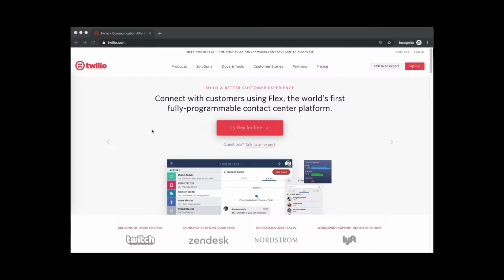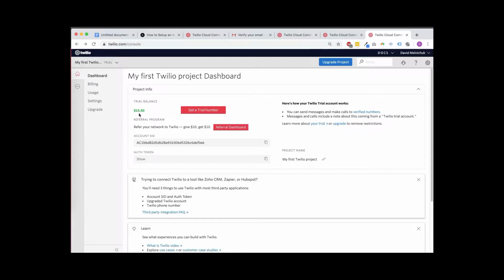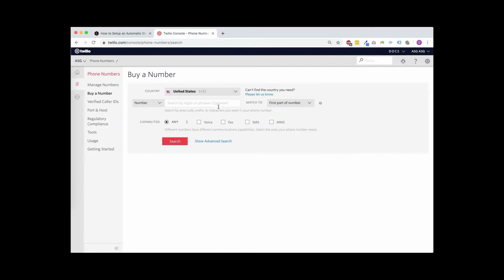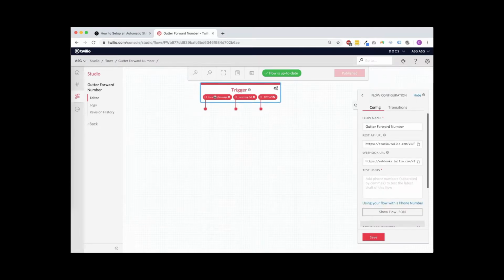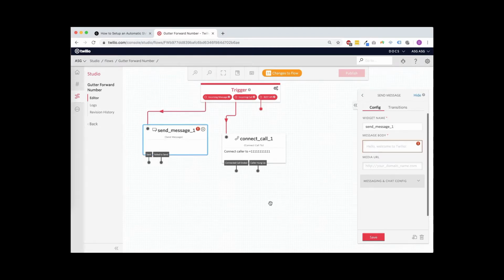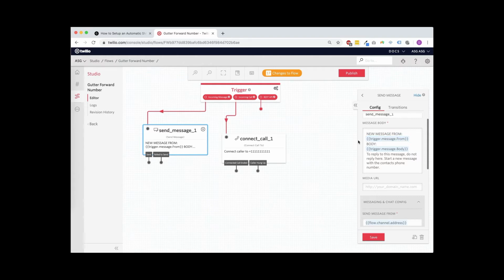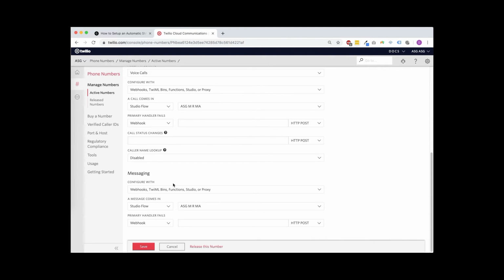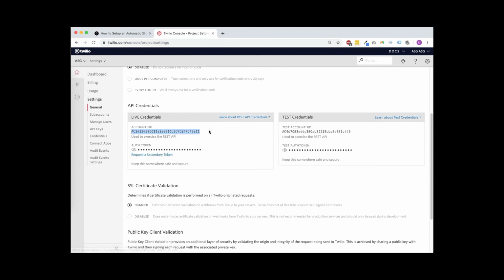How to Setup an Automatic SMS and Email Response for New Lead Form Submissions (Part 2 - Twilio)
Part two of the "How to Setup an Automatic SMS and Email Response for New Lead Form Submissions to Boost Sales" series.

Learn how and why having an automatic SMS and email response to the leads that submit your website forms can increase sales immediately.